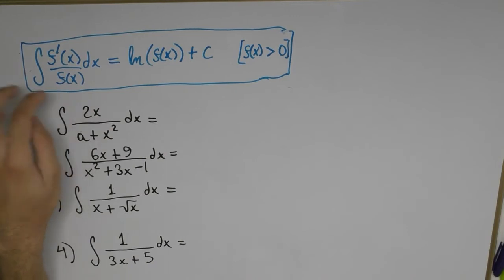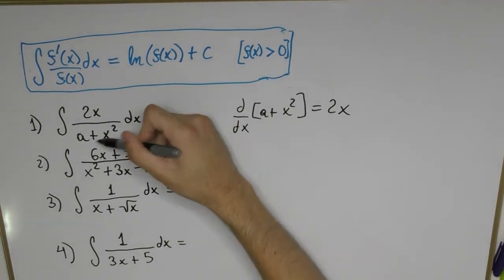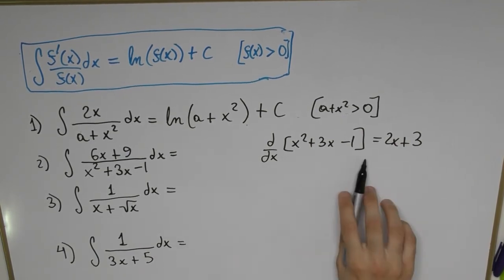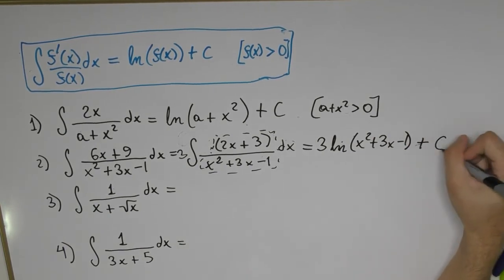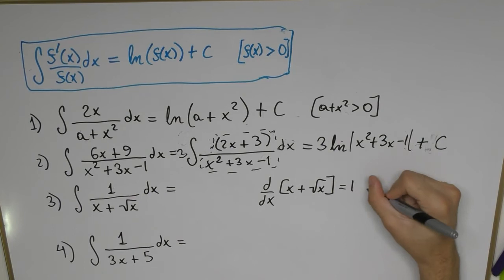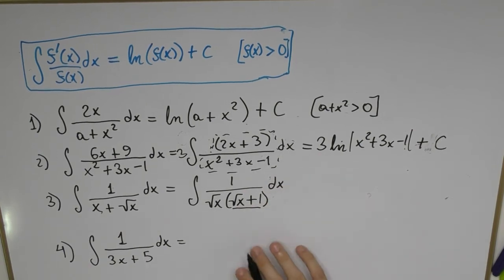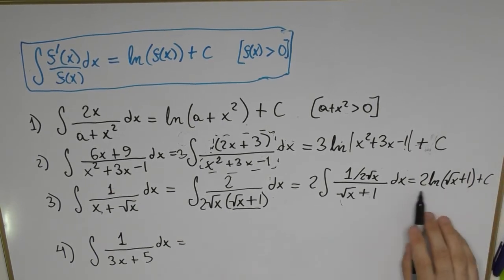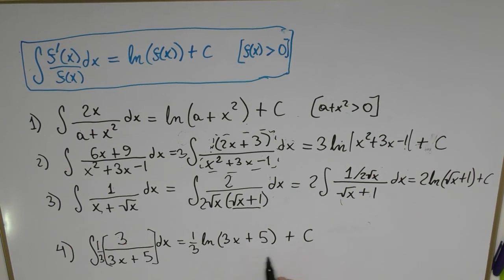Integrals of the form f'(x)/f(x) | LetThereBeMath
In this video we learn to integrate rational functions where the numerator is the derivative of the denominator, which is a very important technique applicable to a wider range of integrals